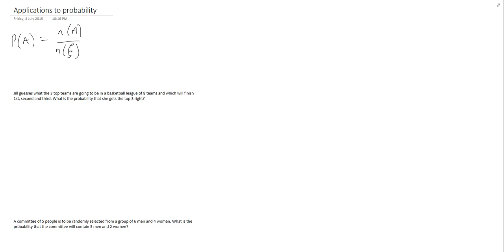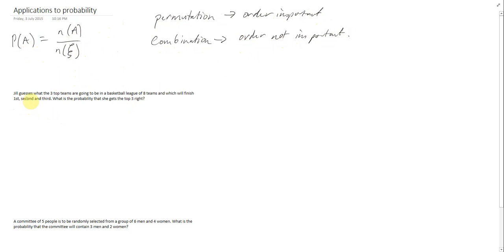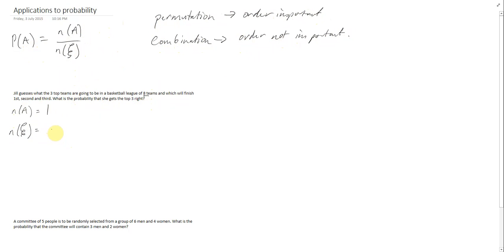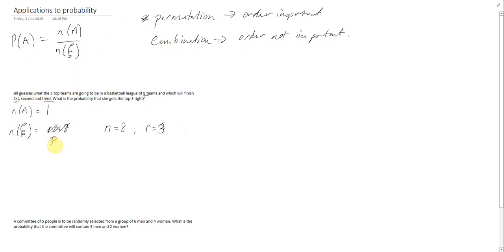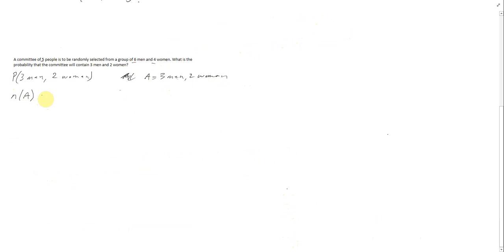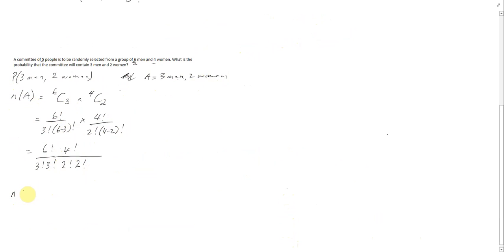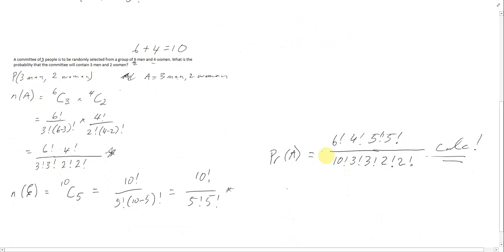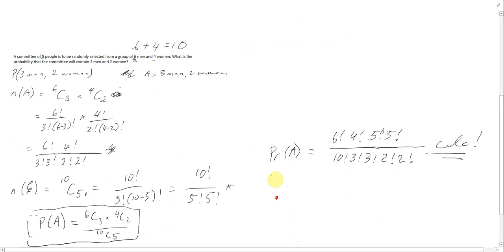C4 Applications to probability